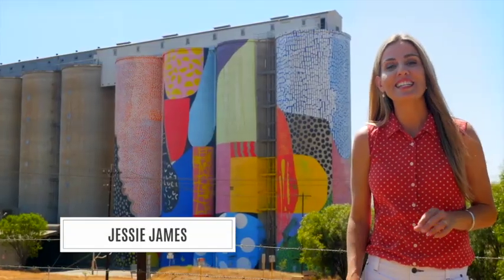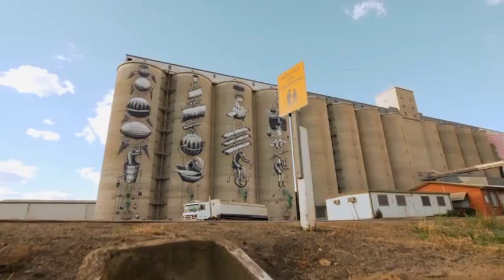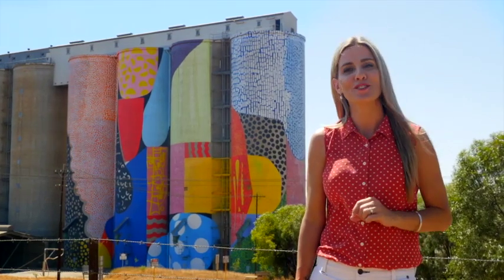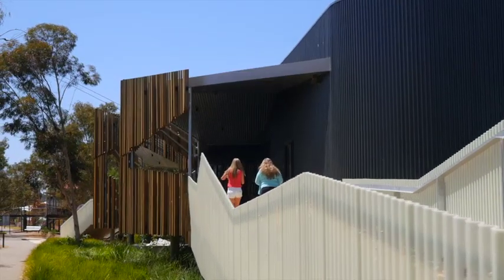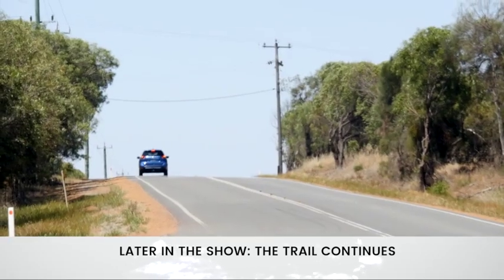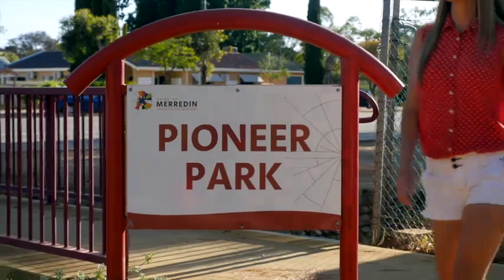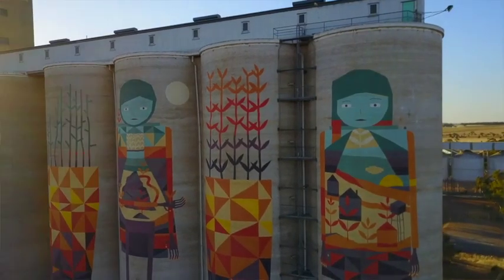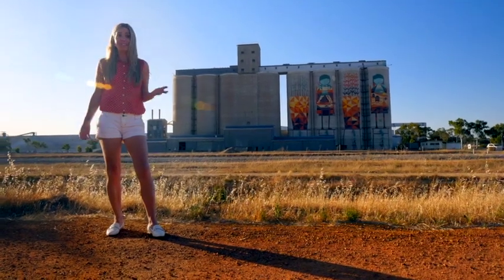PUBLIC Silo Trail Fresh TV Episode 1: Northam and Merredin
Hailed as one of Australia’s extraordinary engineering feats, stretching from Perth to Kalgoorlie, the iconic Golden pipeline, with its original roadside pump houses, are one the first landmarks you’ll meet on an epic drive taking you deep into Western Australia’s Wheatbelt region.

Meander through a patchwork of spectacular silo murals, bright canola fields, green farming pastures, ancient granite outcrops, rural wineries and endless horizons.

Encounter towering Silos along the trail, painted by two of the world’s leading urban artists Phlegm (UK) with his whimsical flying machines and Hense’s (USA) bold vivid colours of creation, while WA artist Kyle Hughes-Odgers’ splash of giant figures and geometric patterns, that celebrate agricultural roots on a soaring 38m high canvas.